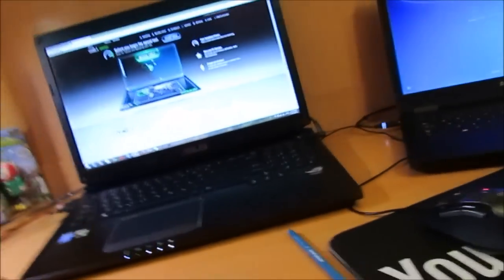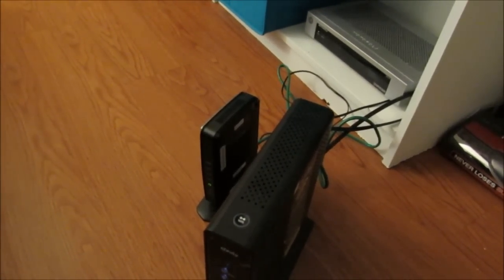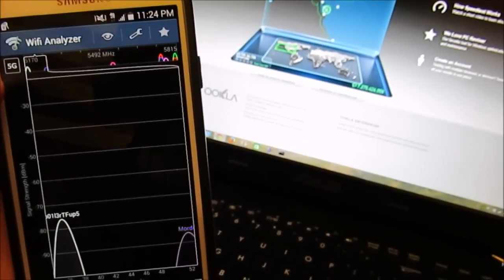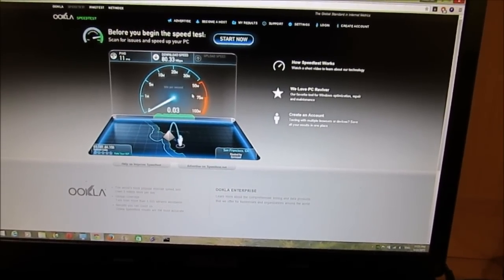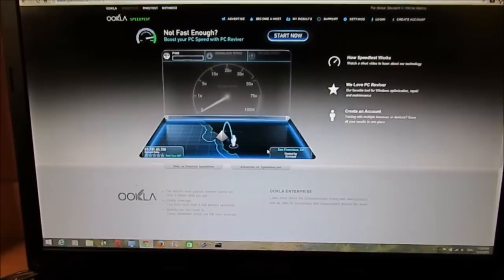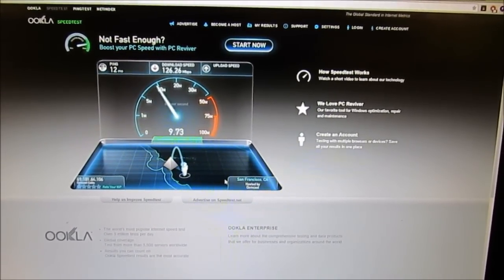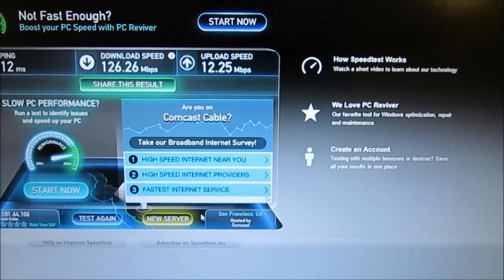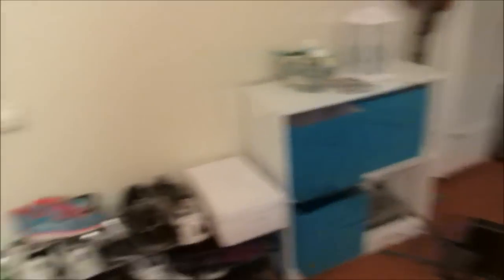How I fixed my slow WiFi.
Get one of the fastest routers NETGEAR XR500 Nighthawk Pro (Works with Xbox, Playstation, PC and More.)

So I upgraded my internet speed, but it didn't help much. So here my video on how I was able to fix my wifi